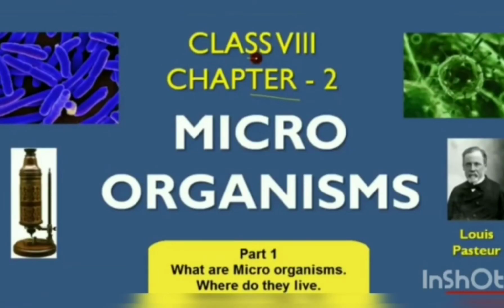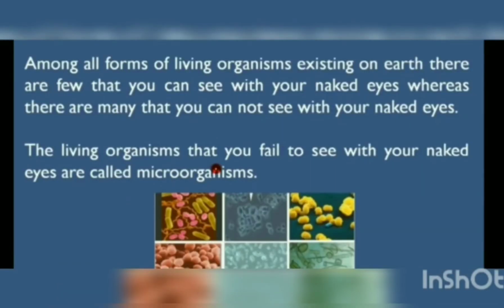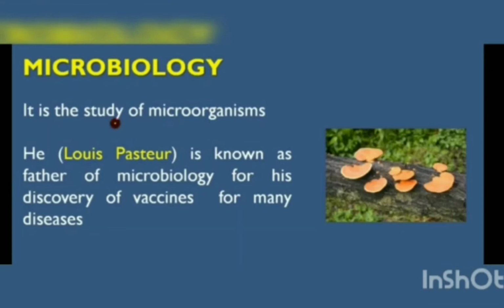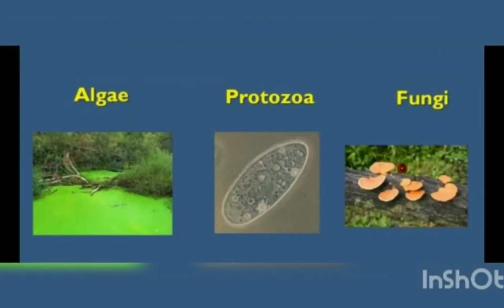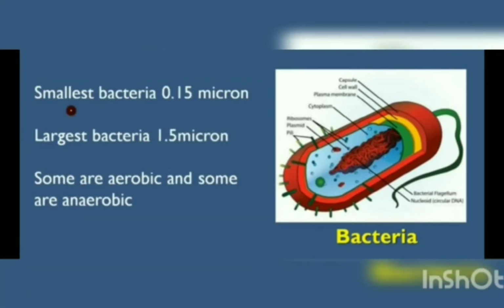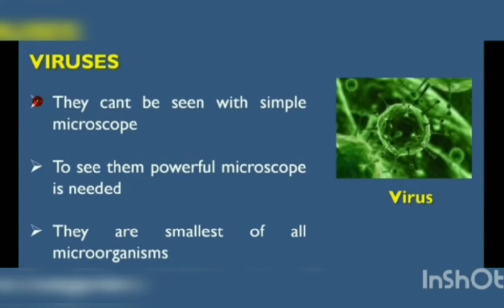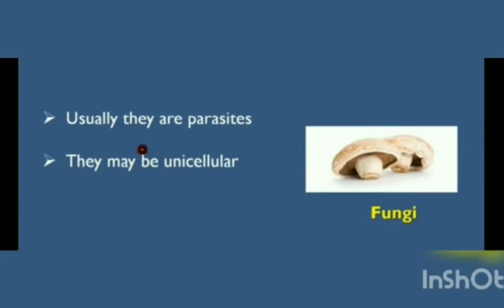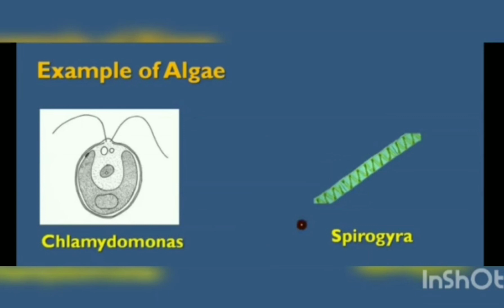Std - 8 - EM - Science ( Micro Organisms)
ENGLISH MEDIUM OTHER EDUCATIONAL VIDEO LINK